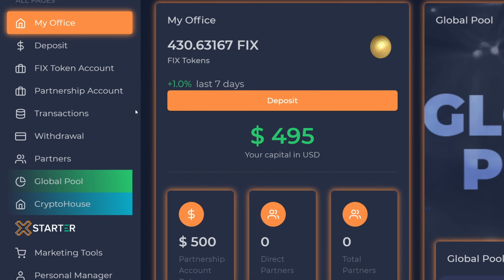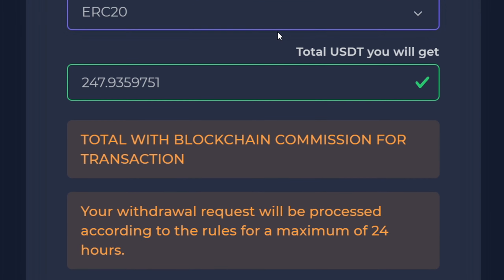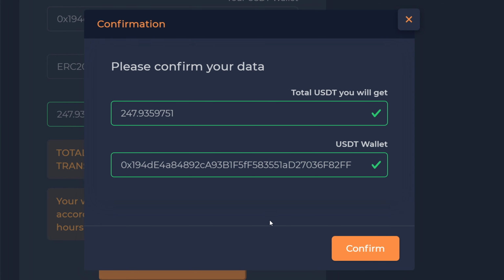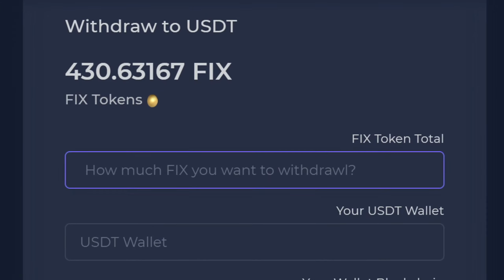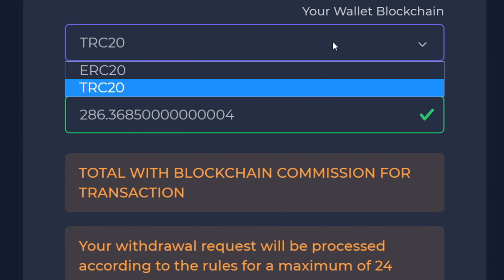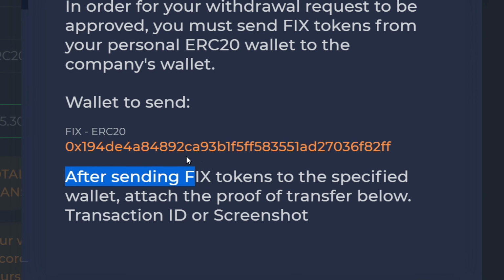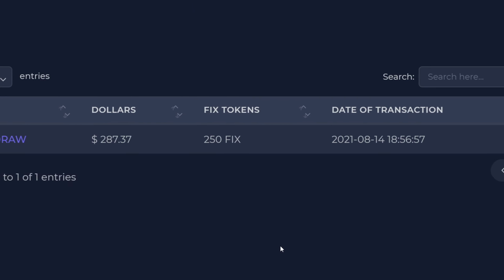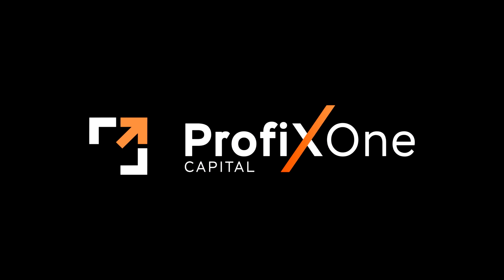HOW TO WITHDRAW USDT - ProfiXone Capital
🔝 First Quantum Investment Fund
⭐️ Traders experience 20 years
📲 Bidding online 24/7
👇🏻 Join

ProfiXone Capital quantum investment fund
The advanced approach of the international investment crypto fund ProfiXone and our events in Russian are highlighted here